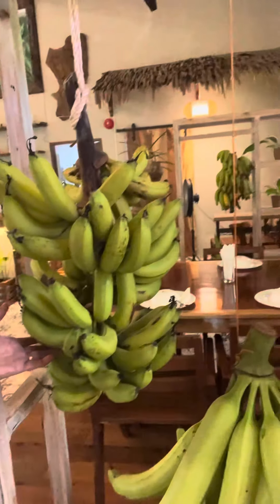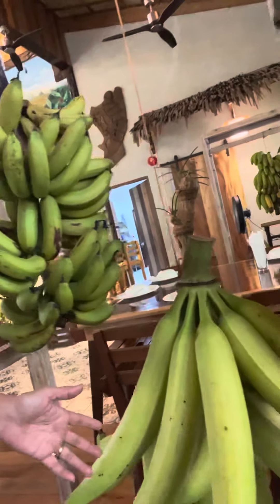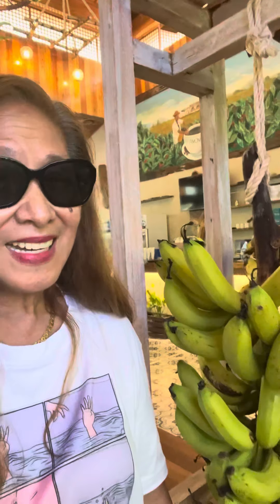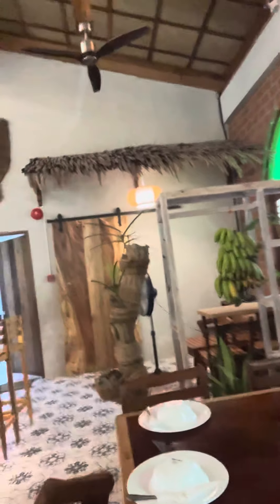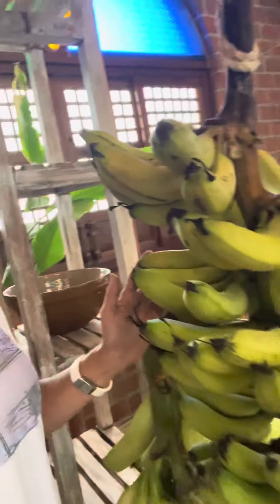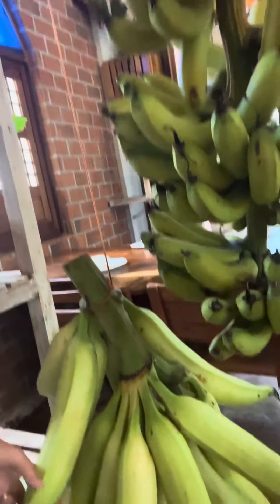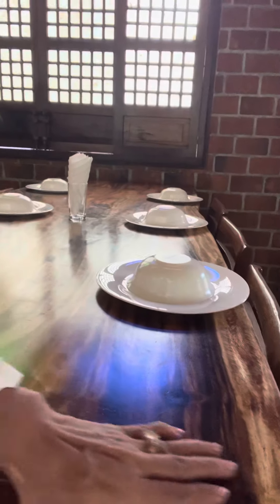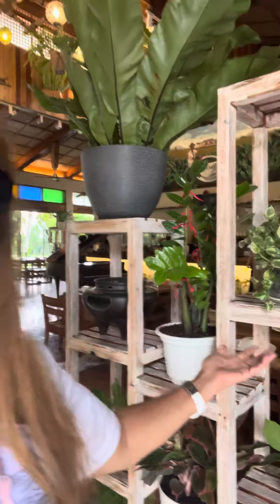Lunch out @ Sta. Barbara Amoma Restaurant iLoilo city Philippines